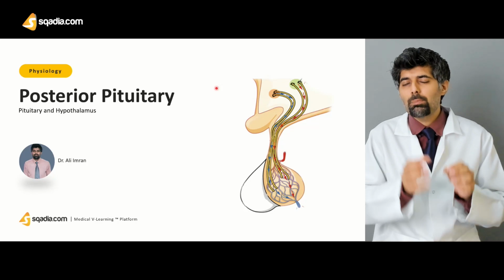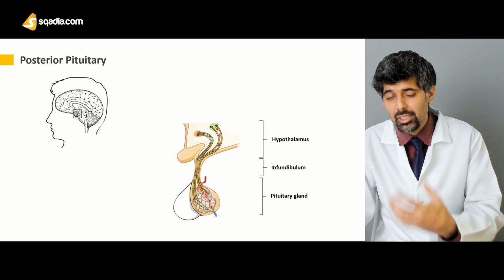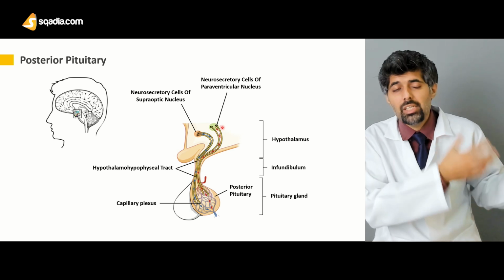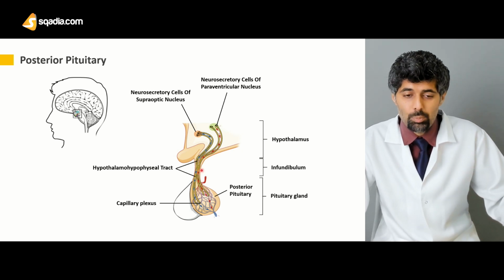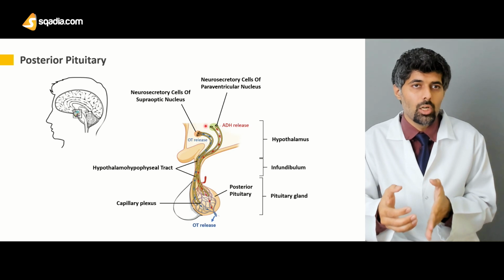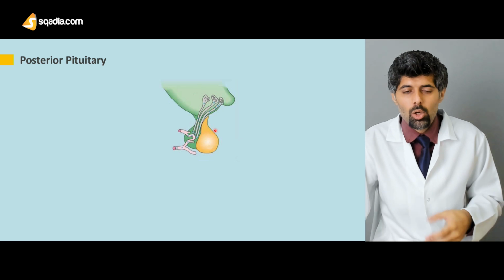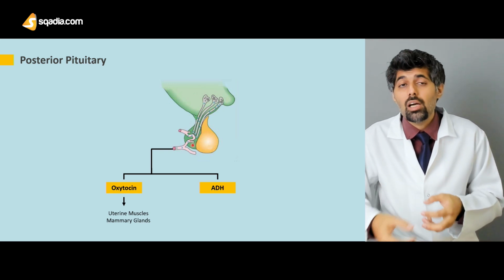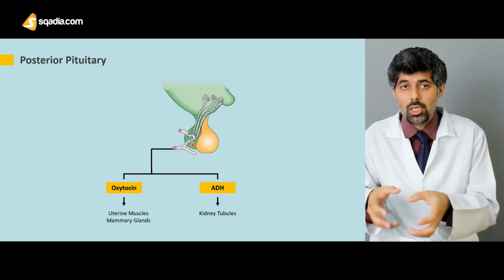Pituitary and Hypothalamus | Posterior Pituitary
Present in the base of the brain within a bony structure (sella turcica), the pituitary is a pea- sized gland. It is termed as a “master gland”, as it controls the function of most other endocrine glands (target glands).  In turn, the pituitary is controlled by the hypothalamus, a region of the brain that lies just above the pituitary.

This lecture by Dr. Ali Imran goes into details about the role of pituitary and hypothalamus in the regulation of hormone levels in the body.

▬ 📌 Anatomy of Pituitary Gland
The pituitary has two distinct parts: the front (anterior) lobe and the back (posterior) lobe. Both serve as sites of multiple hormone production and are connected to the hypothalamus by a stalk that contains blood vessels and nerve cell projections (nerve fibers, or axons).

Going into detail of each lobe:

▬ 📌 Anterior Pituitary
Anterior pituitary releases 6 main hormones, that regulate metabolic reactions. Learn about their functions and the different types of cells that are responsible for their release, like the alpha cells, the sinusoids, and a few others.

▬ 📌 Posterior Pituitary
The metabolic hormones released by posterior pituitary are oxytocin and antidiuretic hormone (ADH).

▬ 📌 Pituitary Hormone Regulation
The hypothalamus controls the pituitary secretions, as a result of multiple factors. Dysregulation of pituitary hormones may lead to many different disorders.